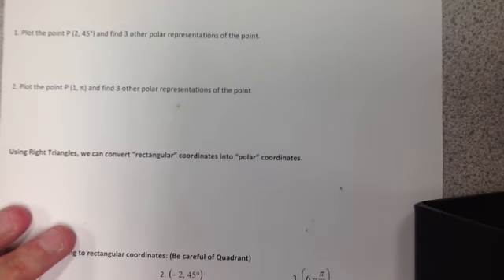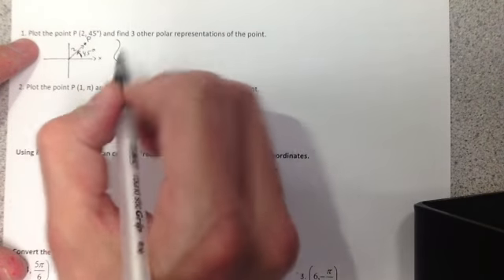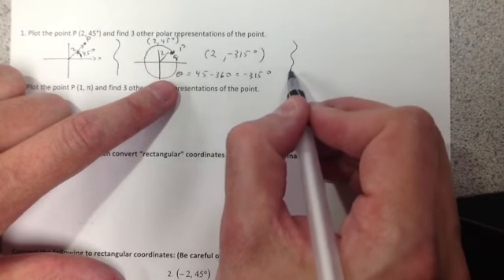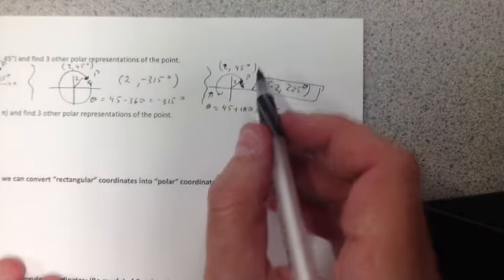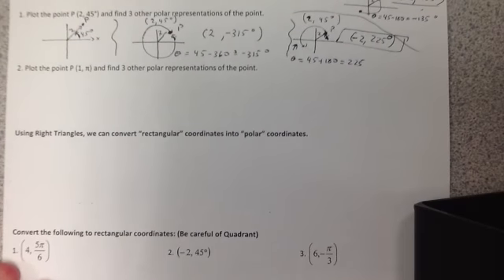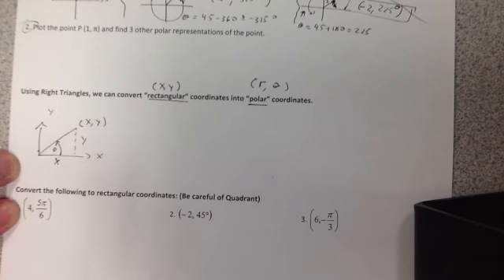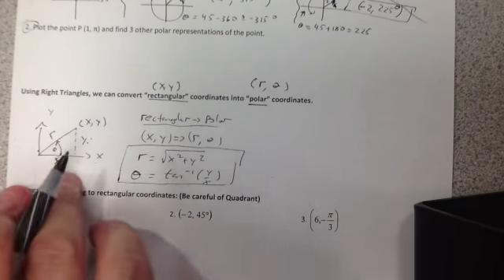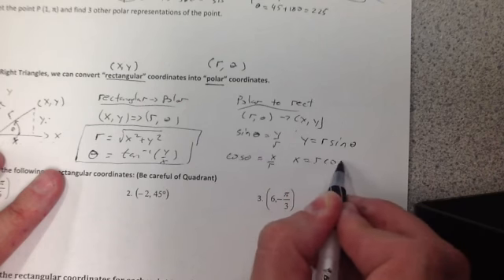Polar Coordinates Day 1 Part 1